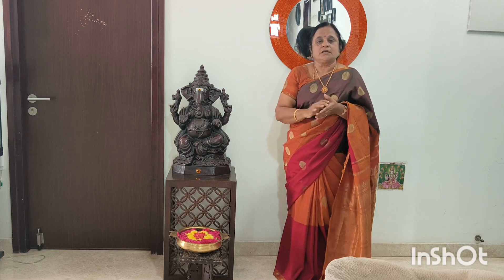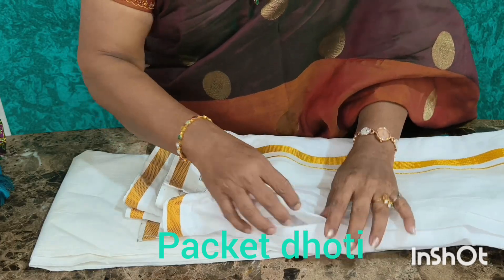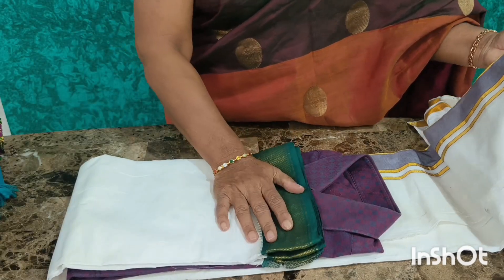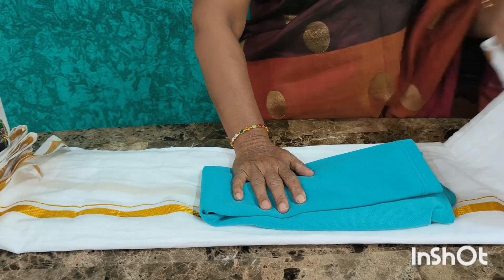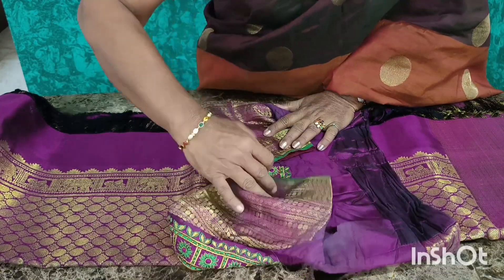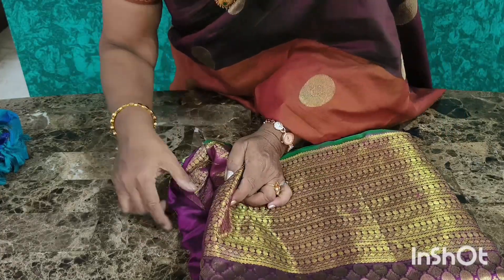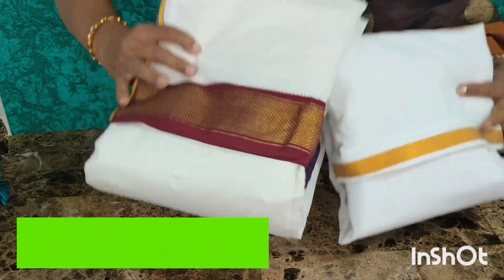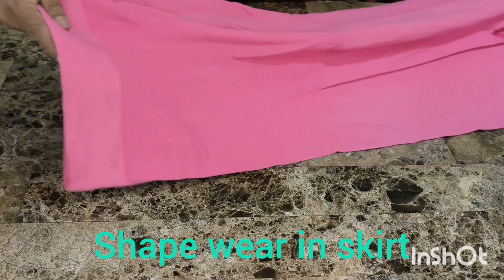பங்ஷனுக்கு பேக் பண்றீங்களா வேஷ்டி ஷர்ட் புடவை இந்த மாதிரி மடிச்சு பாருங்க folding dhothi shirt tips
easy folding veshti  shirt dhothi ட் shirt
 travel packing tips
 function packing veshti shirt
 வேஷ்டி சட்டை வேஷ்டி டி-ஷர்ட் இப்படி மடிச்சு பாருங்க
 வேஷ்டி டீ சர்ட்  மடிக்கிறது டிப்ஸ்
 வேஷ்டி ஷர்ட் மடிக்கிறது எப்படி
 ஃபங்ஷனுக்கு பேக் பண்ணனுமா
 இப்படி பேக் பண்ணுங்க
 how to pack washty T shirt
 how to pack dhoti shirt